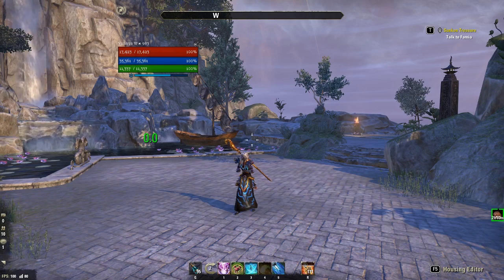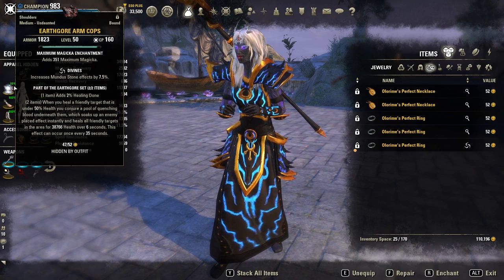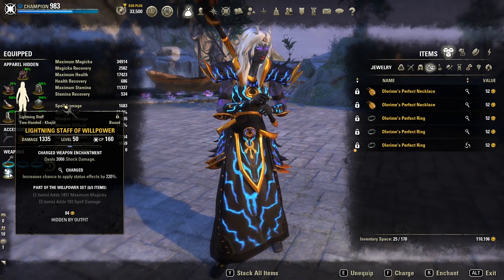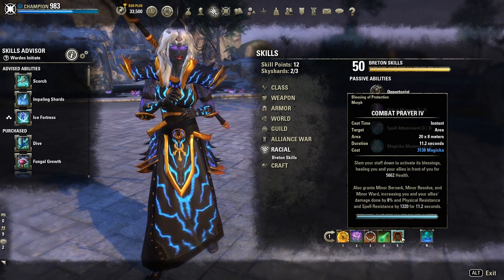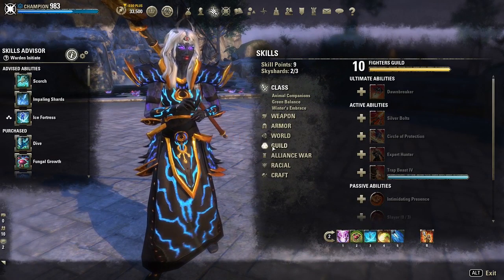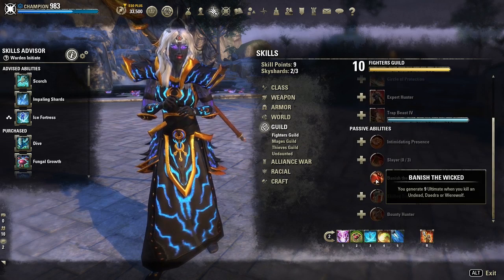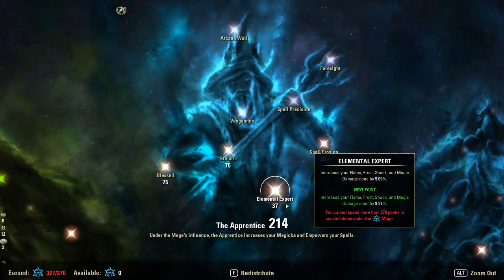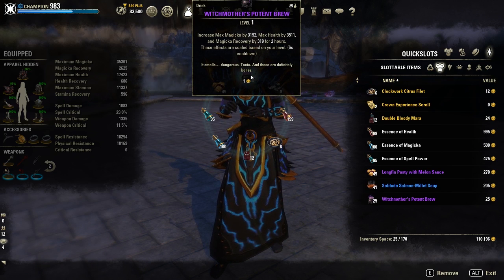PvE Warden Healer Build 'Lotus' - Wrathstone DLC - ESO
I updated my Warden Healer Build called 'Lotus' for the Wrathstone DLC. Major change is the race and I also added the passives.